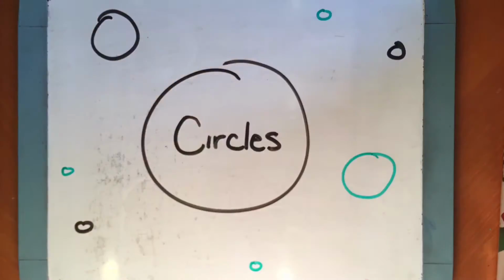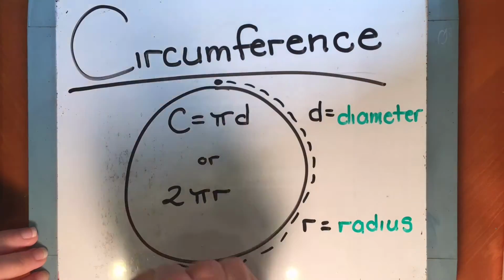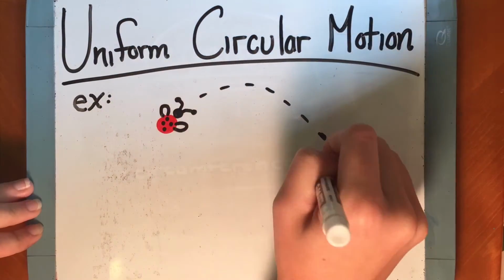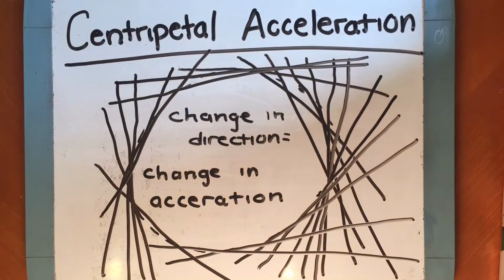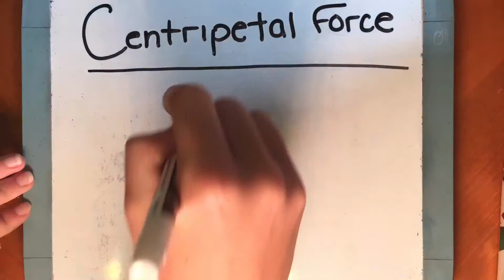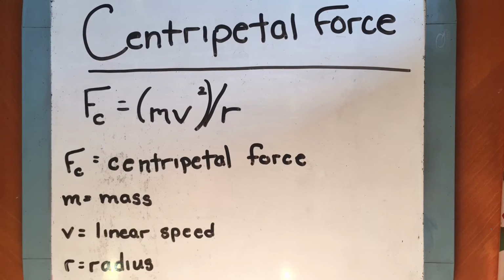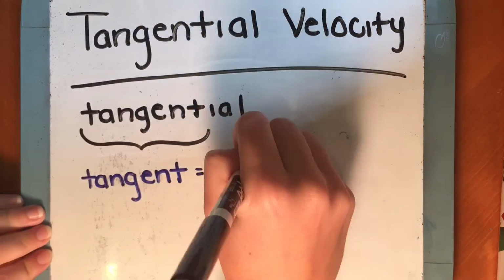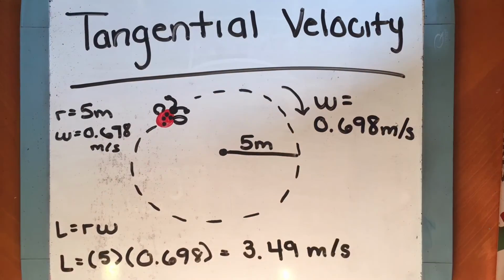3.20 Uniform Circular Motion Project (FLVS Physics)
Explains circumference, uniform circular motion, centripetal acceleration, centripetal force, and tangential velocity.